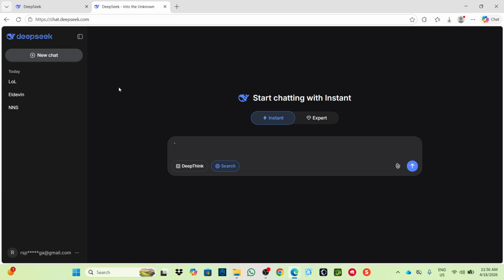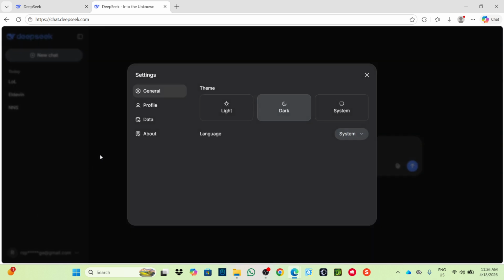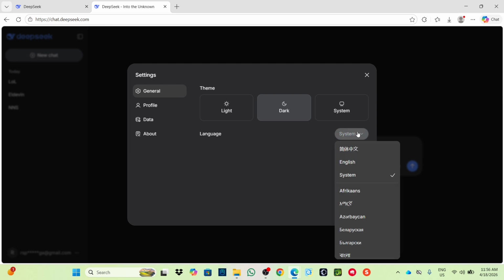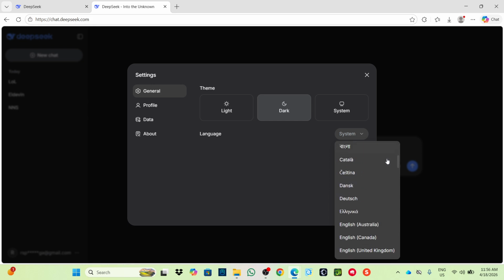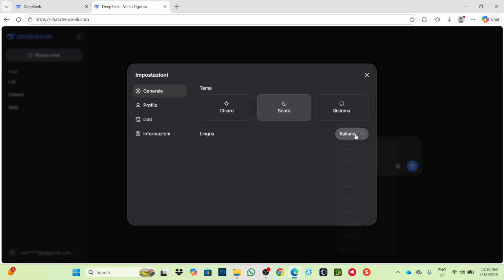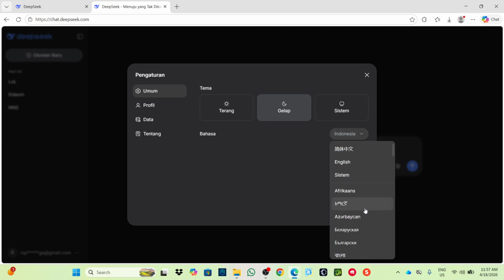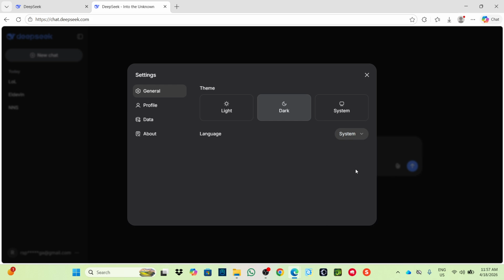How To Change Language In DeepSeek AI (Step-By-Step)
Learn how to easily change the interface and chat language settings in DeepSeek AI. This tutorial covers everything you need to navigate the platform in your preferred language.

In this video, you will learn:
• How to access the system settings menu
• Selecting your preferred language from the list
• Changing the AI response language through prompting
• Saving your preferences for future sessions